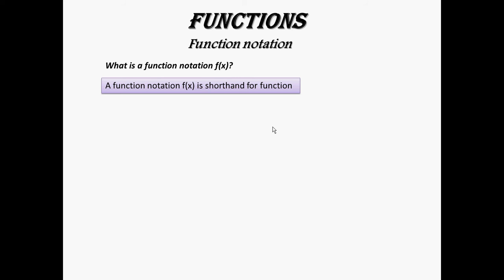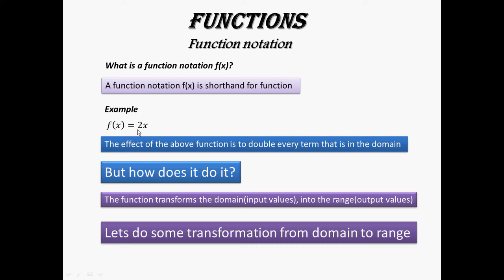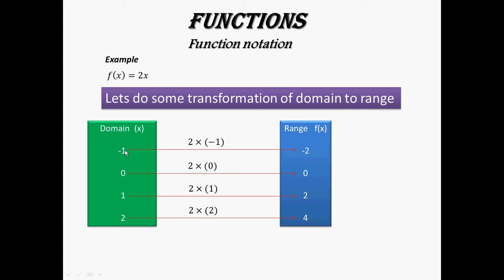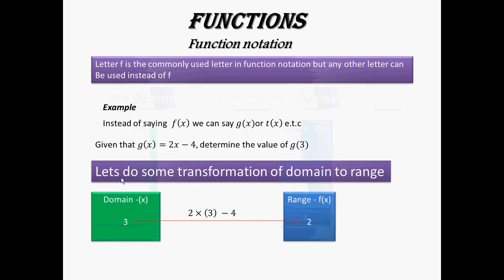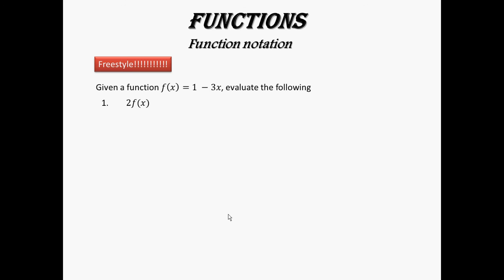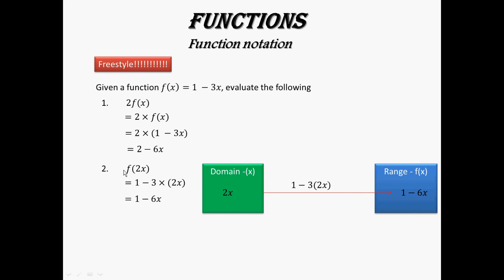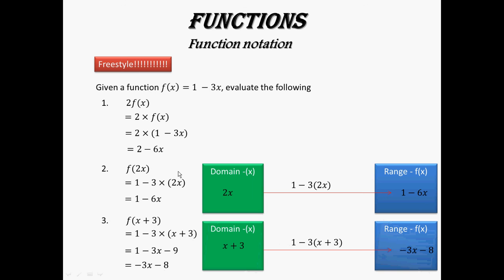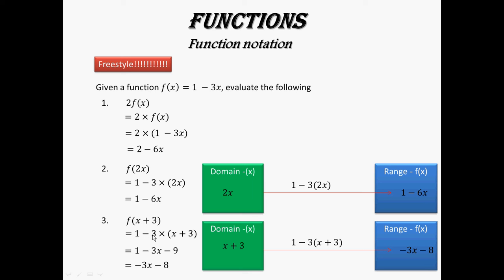Functions Lesson 2 Grade 10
South African CAPS Syllabus Term 2. Prepare for your examinations with comprehensive tutorials from iQAkademie.  Lessons and Practice questions included in this course!